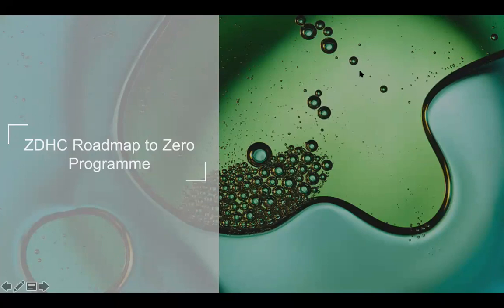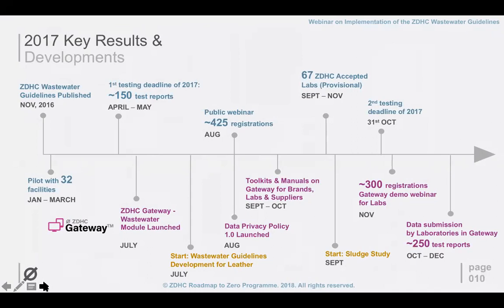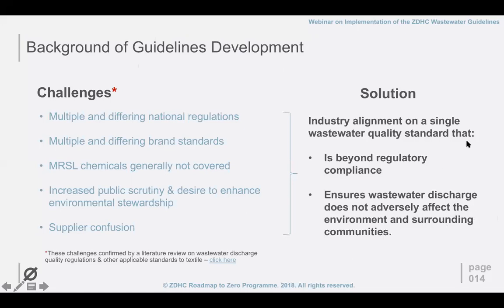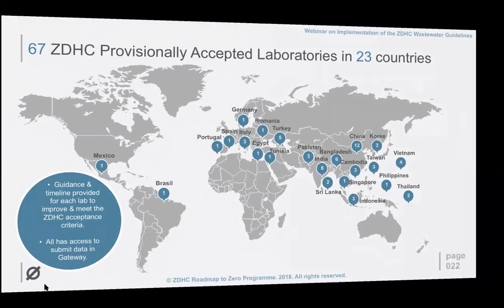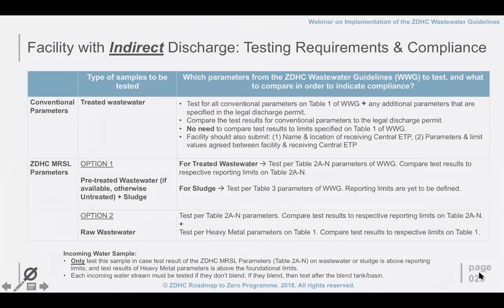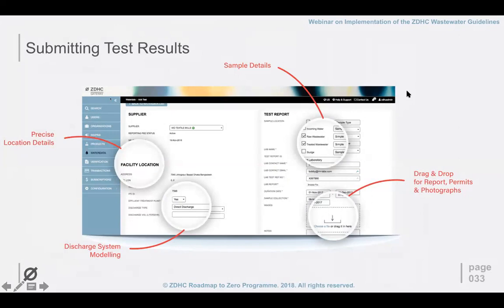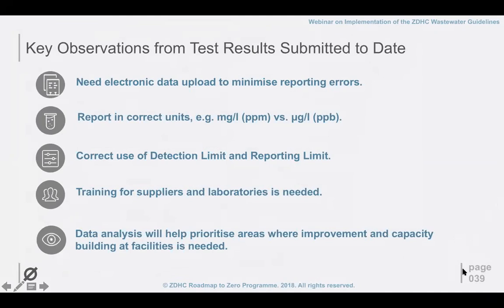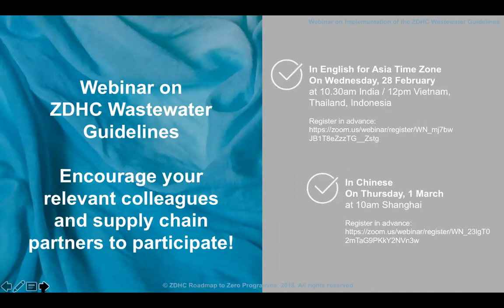Webinar on ZDHC Wastewater Guidelines (in English)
On Feb 14, ZDHC hosted a live webinar (one hour) to help brands, suppliers and laboratories to understand (1) the requirements of the ZDHC Wastewater Guidelines (incl. sampling and testing), and (2) how the ZDHC Gateway - Wastewater Module works in practice and its main benefits as a web-based global reporting platform.

This webinar is free of charge and specially designed for industry practitioners including Brands, Laboratories, and Suppliers (esp. wet processing facilities, for example laundries, dye-houses, washing, finishing and printing units, etc.)